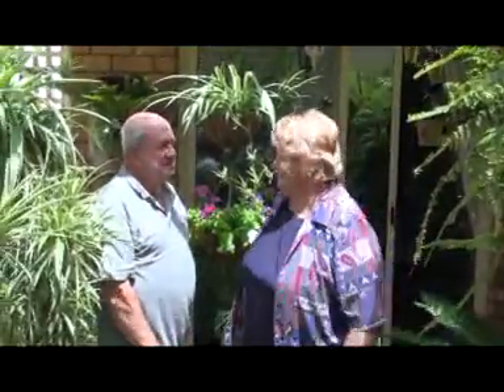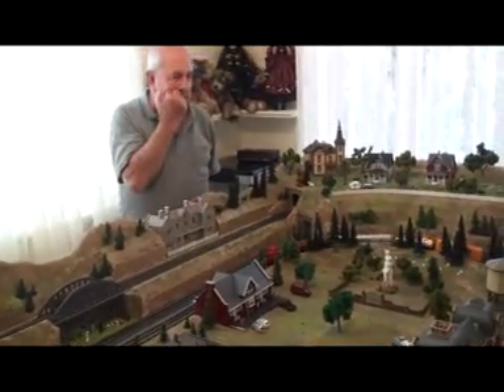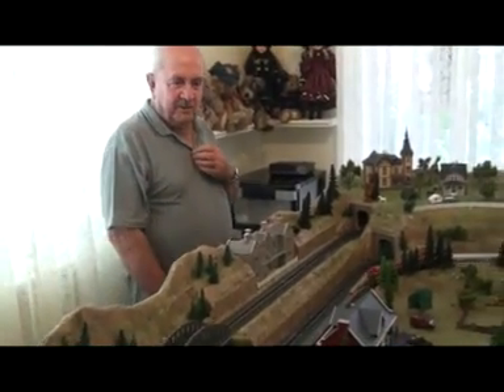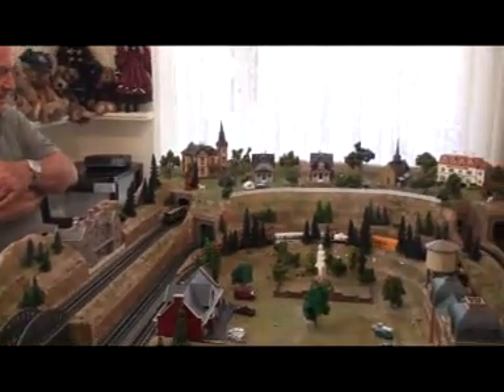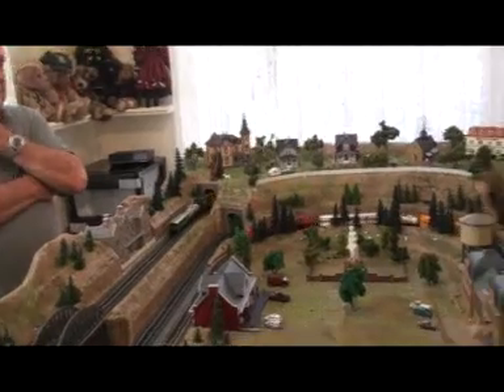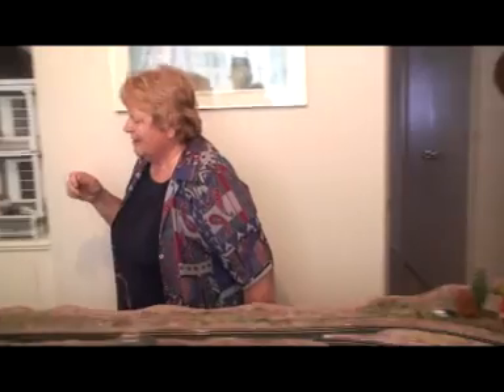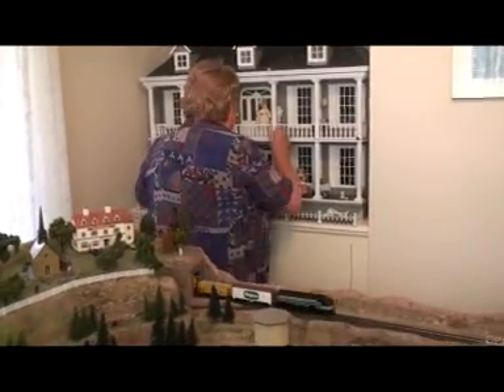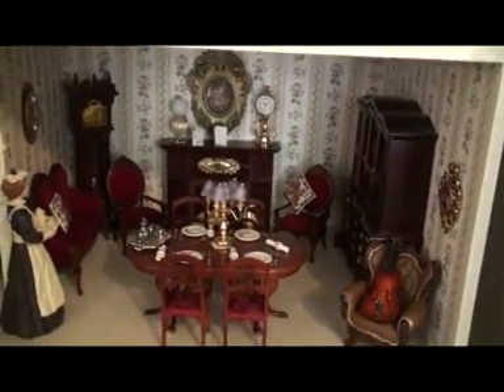Bob and Barb work on HO train layout and doll houses together.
Well into retirement South Australians Bob & Barb keep their minds and hands busy creating miniatures. See this fantastic HO train layout and the exquisite doll house.